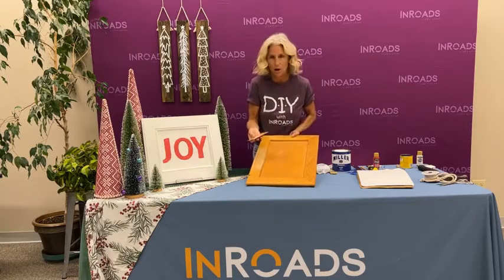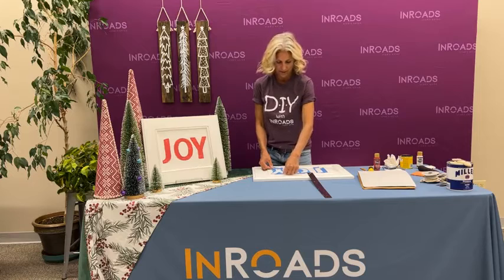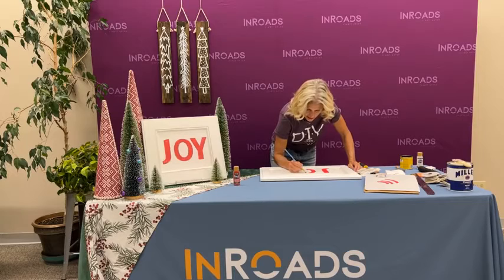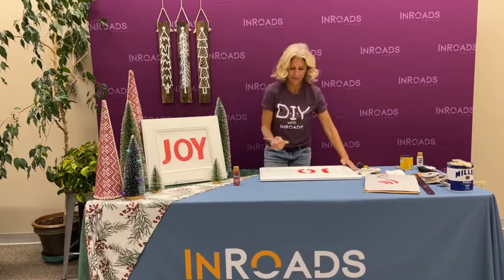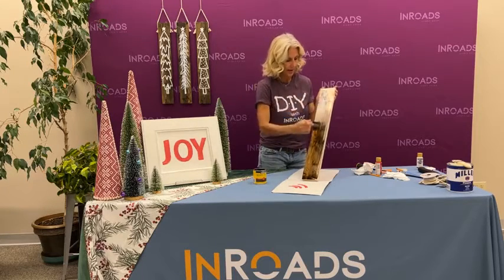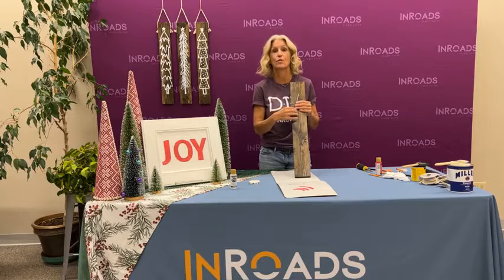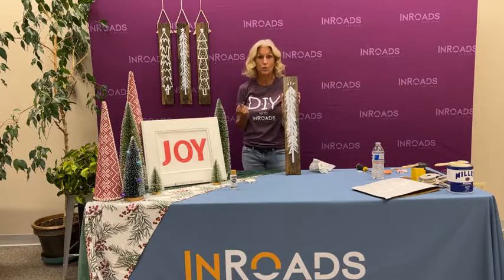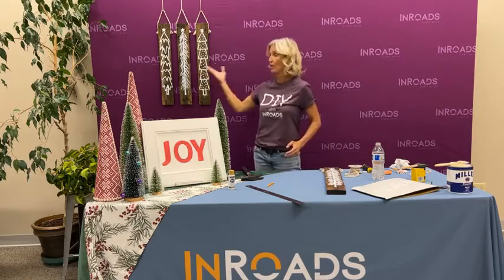DIY with InRoads | Season 2 | Episode 8 | Festive Wood Signs with Shannon Quimby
Do you look forward to decorating for the holidays, without breaking the bank? Join DIY Expert, Shannon Quimby as she shares how to create budget friendly hand-painted festive signs that bring in the holiday cheer. Great gift ideas for friends, family and of course, for yourself!